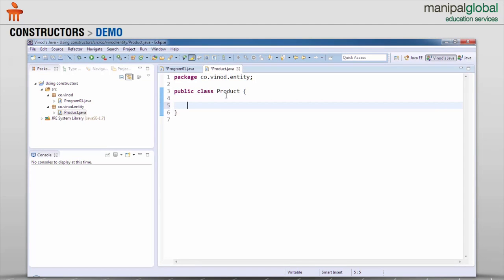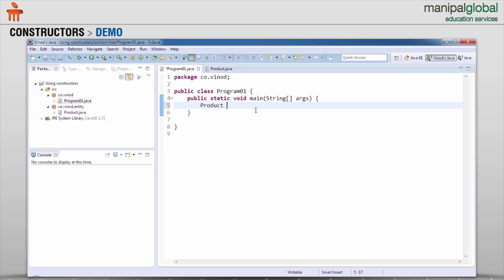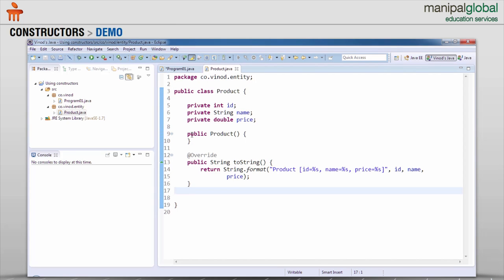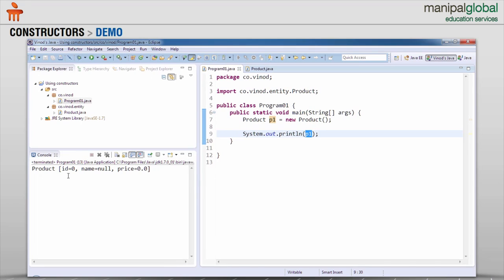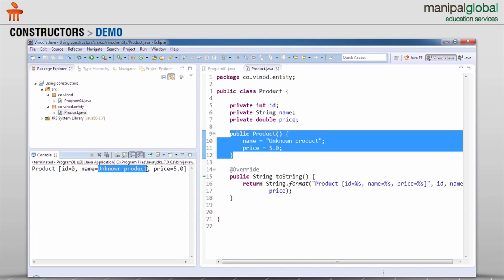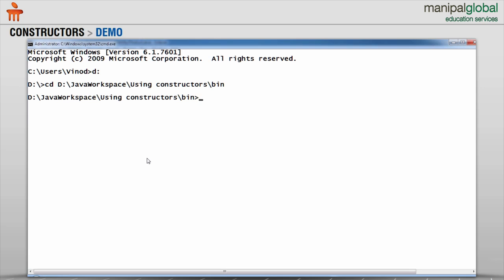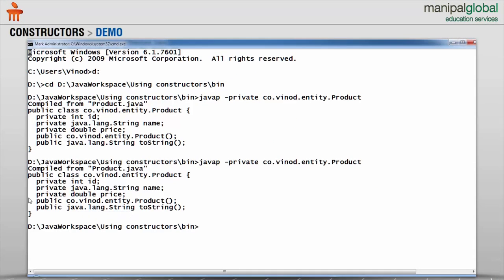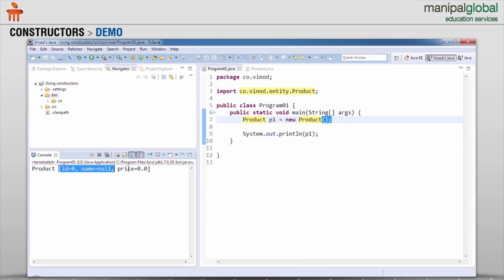JAVA Demonstrating constructors Demo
java tutorial for beginners (JAVA Demonstrating constructors   Demo ) - introduction to java course free